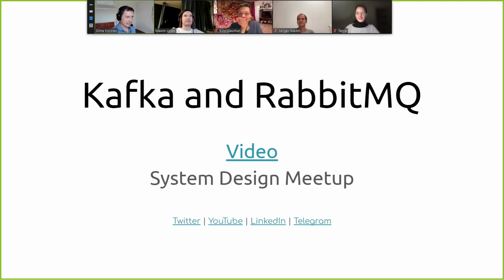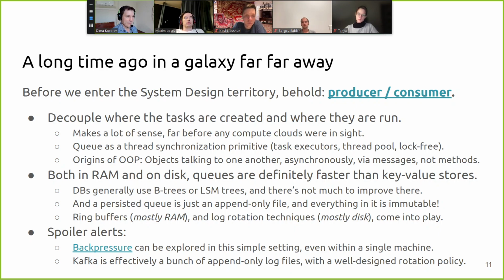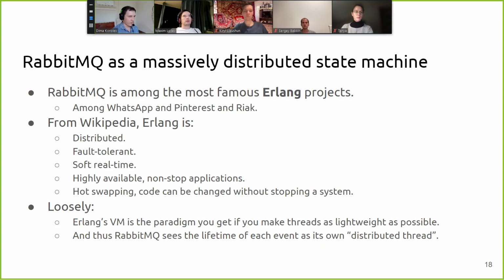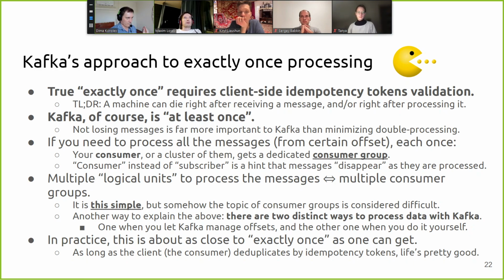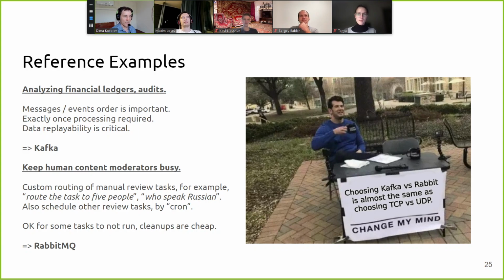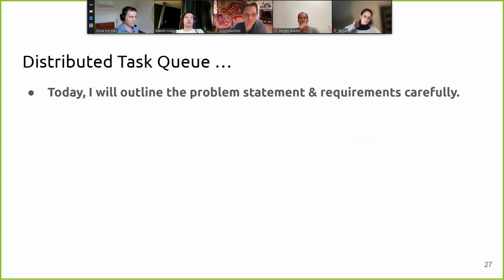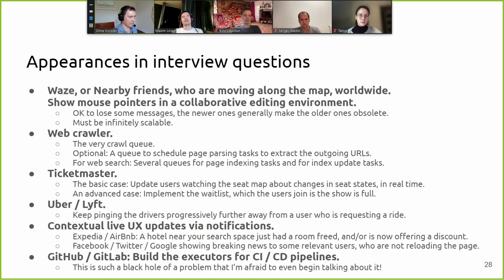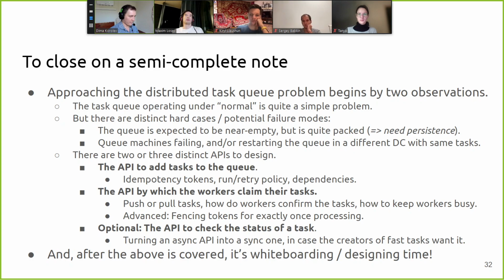Kafka and RabbitMQ :: Educational System Design Meetup :: 2022-Feb-19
In preparation to tackling the Distributed Task Queue problem, an episode on message queues got forked out. And talking about message queues has a lot to do with the Kafka / RabbitMQ choice, hence the title.

Errata sheet:

• Instead of "some people say TCP was invented, not designed", I meant "some people say TCP was discovered, not invented".
• In the TCP/UDP analogy, the final conclusion should be reversed: if you need to re-invent Kafka over RabbitMQ, use Kafka.
• s/Dead letters queue/Dead letter queue/ in DLQ (1:39:47).

Timekeys:

0:00 Intro
1:50 Plot
4:20 Previously on the System Design Meetup
5:44 Fundamentals
12:55 No single dimension to compare MQs on
19:52 RabbitMQ
25:35 Erlang
28:14 Kafka
34:57 Q: How can FIFO be a burden
40:34 Consuming from Kafka
46:36 Pictures from Kafka: The Definitive Guide
49:02 If you have more consumers than partitions
51:59 Reference Examples
53:06 The UDP / TCP analogy
56:10 Q: Kafka's load balancing strategy across consumers in a group
1:00:04 Other message queue options
1:03:45 Q: Can one leverage AMQP to implement Kafkaesque guarantees?
1:10:02 Q: Does Kafka use distributed consensus to guarantee order across partitions?
1:11:36 The Event Sourcing detour.
1:14:22 Distributed Task Queue as an interview question
1:21:22 Functional requirements
1:25:00 Non-functional requirements
1:28:16 Approaching the problem
1:31:34 Q: Keeping the workers busy.
1:32:54  Q: What do we mean for the queue to be the bottleneck
1:38:37 Q: The Dead Letter Queue